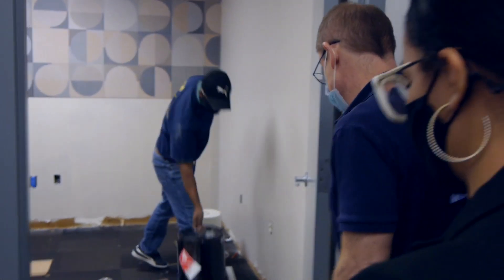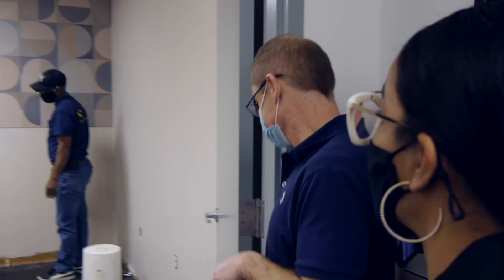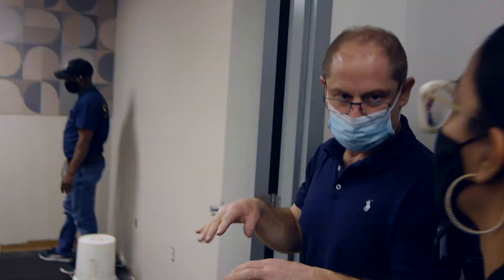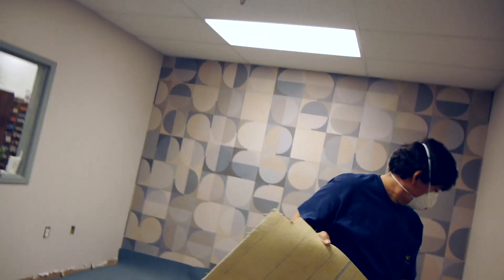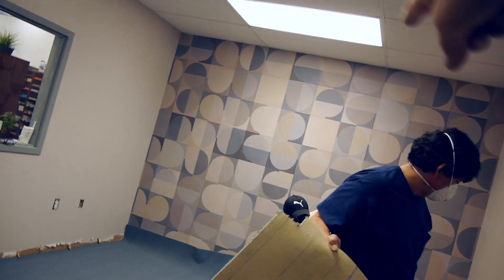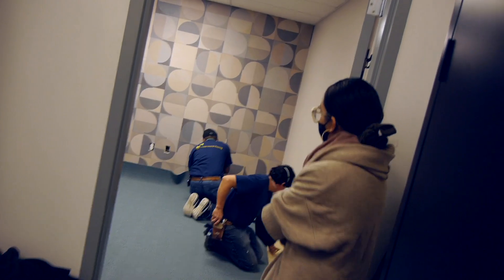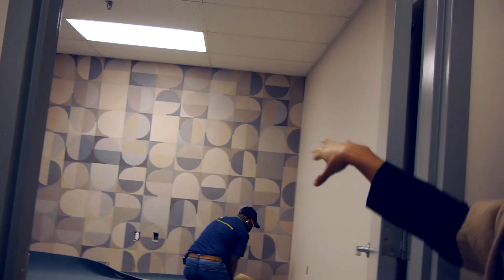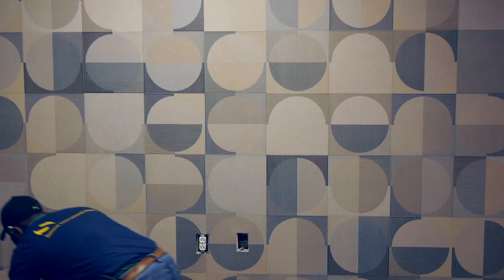From Meh to Wow | Is That The Same Space | Interior Designer Lisbeth Jimenez Transforms Our Studio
Interior designer, Lisbeth Jimenez of TPG Architecture, has transformed our 12' x 12' SUMMIT LIVE! studio space - and it's an absolute wonder what good design can accomplish. The studio feels lighter, airier and more open. Modern, chic, and smooth edges with just enough touches of warmth and texture. Watch a short behind-the-scenes look at the brilliant transformation.

It was fun to work with Lisbeth and we truly appreciate the entire collaborative approach. The forward thinking design of the printed cork Jackie Blues wall covering was provided by GRANORTE; while the sophisticated and inviting Accor 1000 carpet was provided by OBJECT CARPET. Both are brilliantly unique European companies we are proud to represent.

Thanks to Lisbeth's efforts - we are grateful to the participating companies and vendors who helped to make this space possible by providing the studio furniture. Such as Uhuru's ethereal yet grounding coffee table. Look for Teknion's space age meets organic side table; as well as their curved Clip Chairs at the center where all of the colors of the room's palette orbit.

A special THANK YOU to TPG Architecture.

Lisbeth Jimenez is an NCIDQ certified designer with a Bachelor’s degree in Interior Design from the Fashion Institute of Technology. She joined the commercial firm TPG Architecture in 2016, and has a background in residential and commercial interior design. In her daily work, Lisbeth challenges herself to produce exceptional, transformational design concepts, creating beneficial spaces that positively impact her clients and their environment. Recent contributions include an accessible bedroom/bathroom for George to The Rescue on NBC. Outside of work, Lisbeth participates in interior design pro-bono projects, including non-profit organizations such as the Bowery Mission Center and Restore NYC. Her efforts have been recognized across a number of publications such as Fast Company and Interior + Sources.

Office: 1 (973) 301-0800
Toll Free: 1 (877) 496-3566